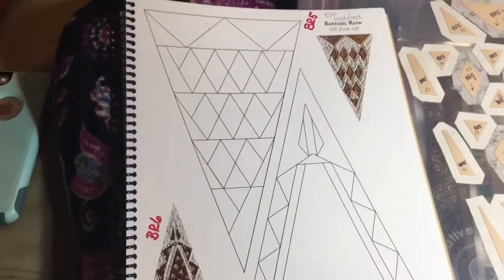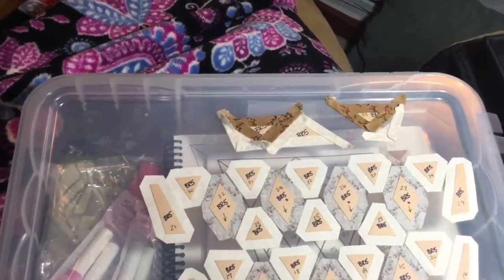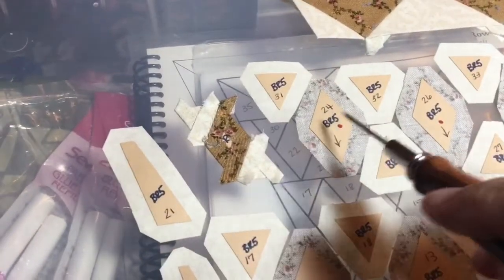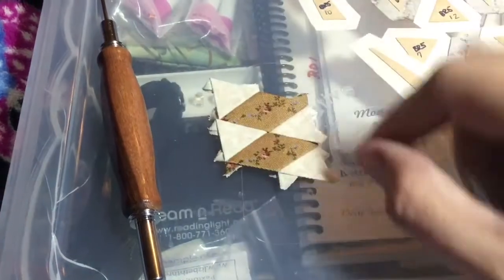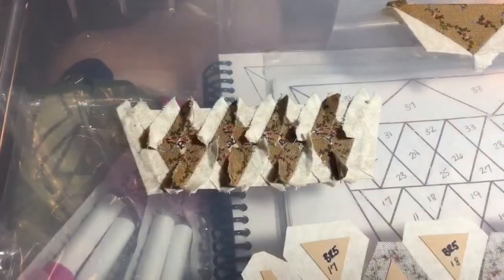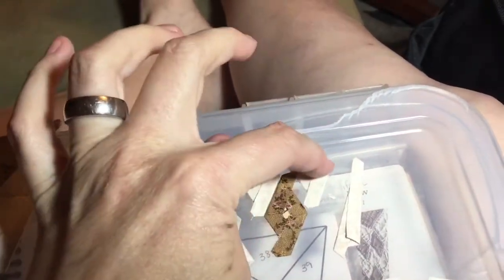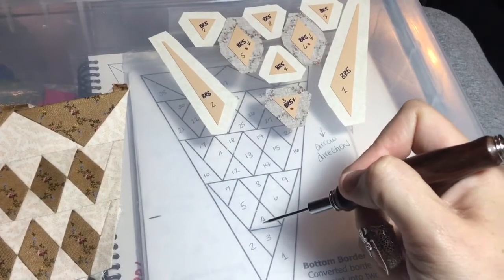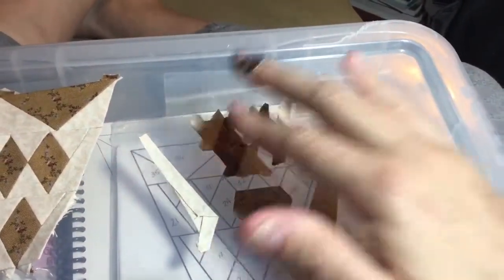BR5 Triangle Assembly - Dear Jane Goes EPP